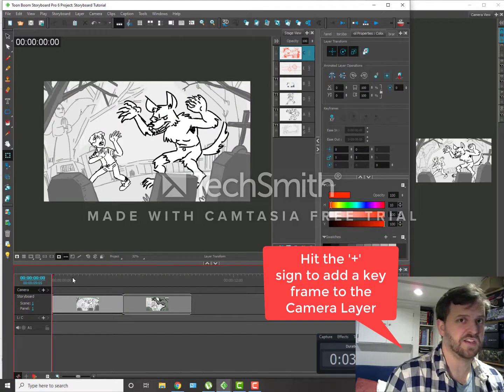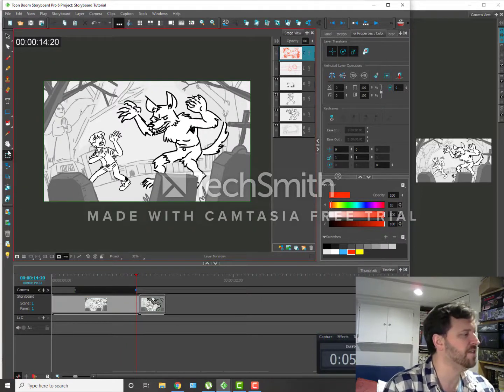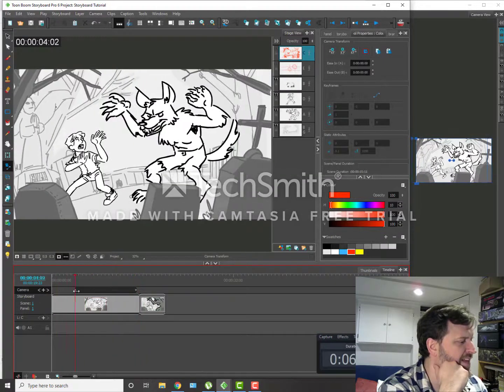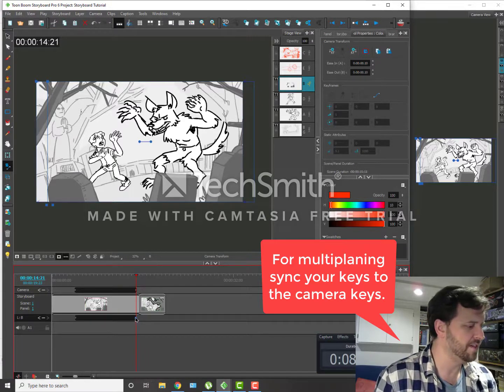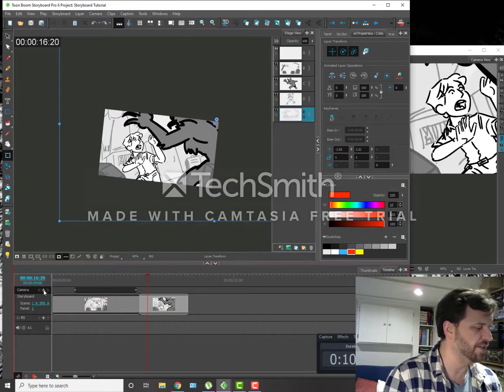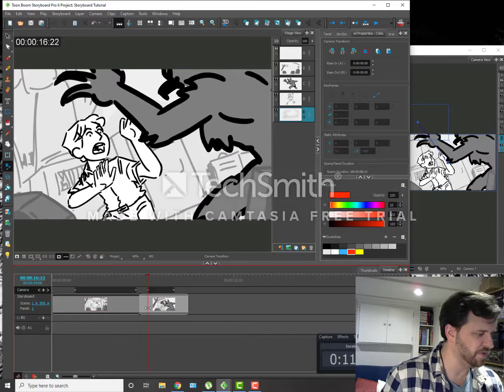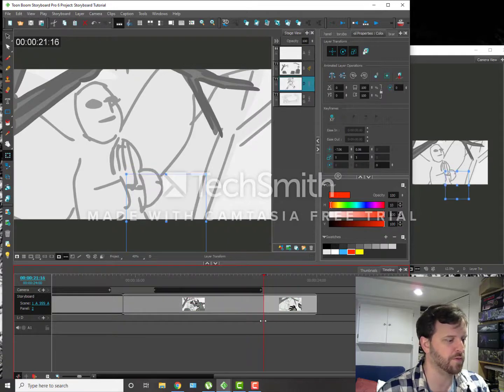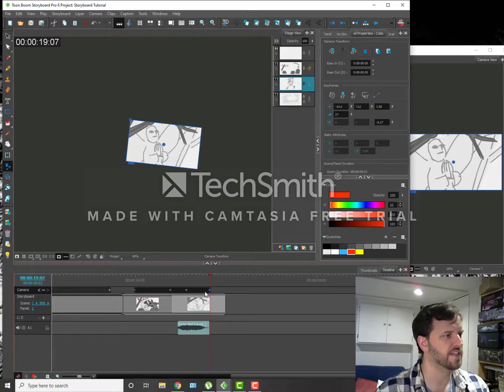INTRO TO STORYBOARD PRO CAMERA MOVES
Storyboard Pro intro, camera move and multi-planing. Recording sound. Animation.